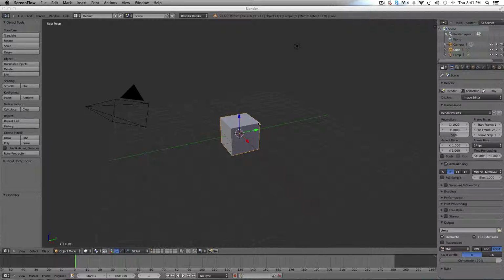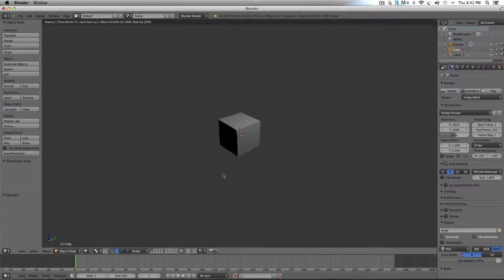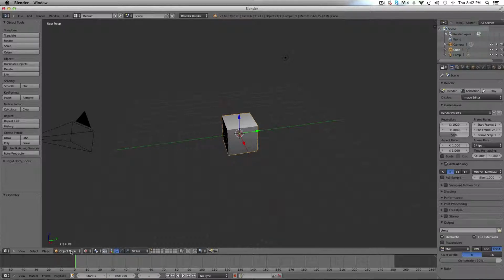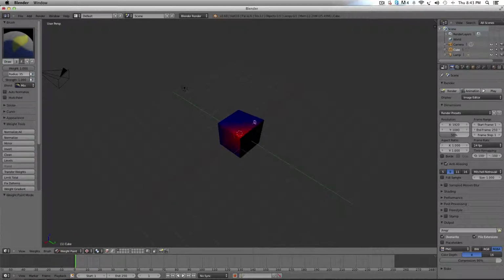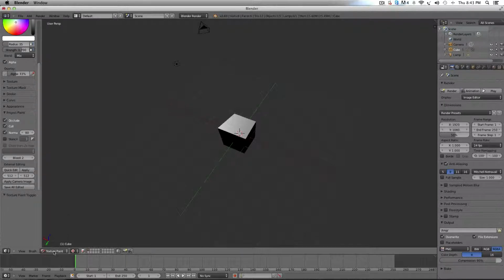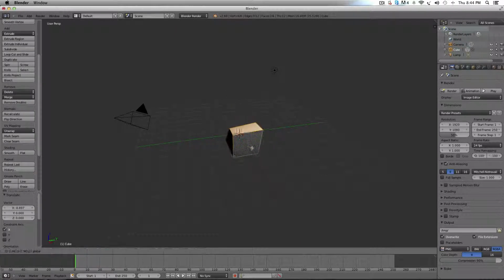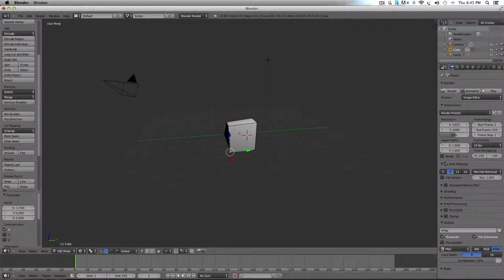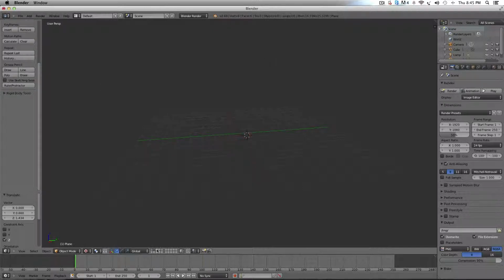Blender Tutorial 3 - 3d View Buttons [How To]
Blender Tutorial Explaining some of the commonly used 3d View Buttons.